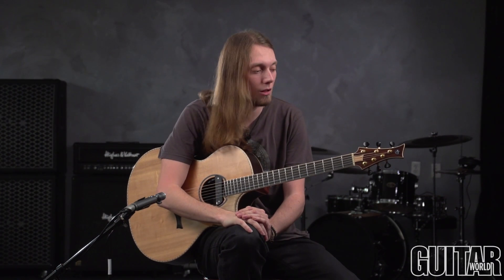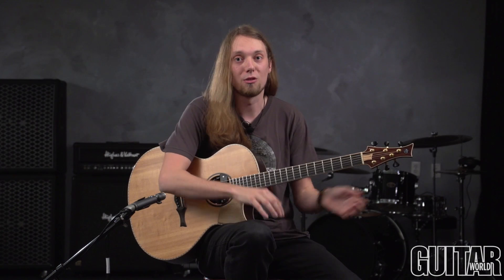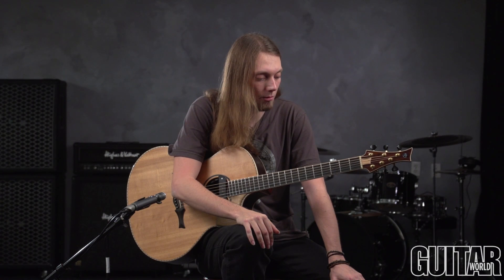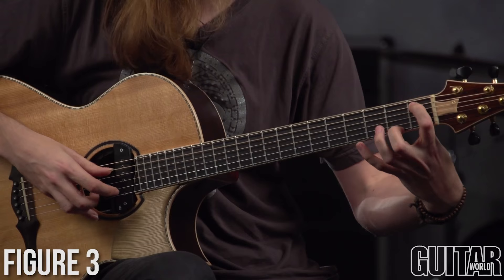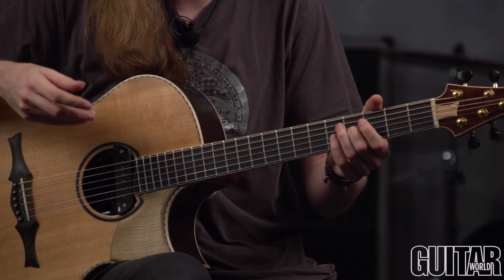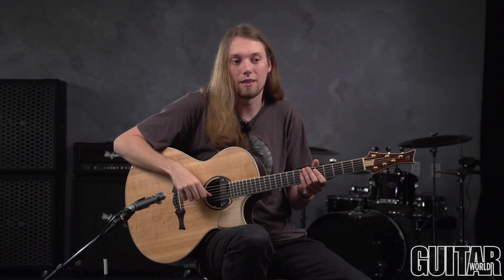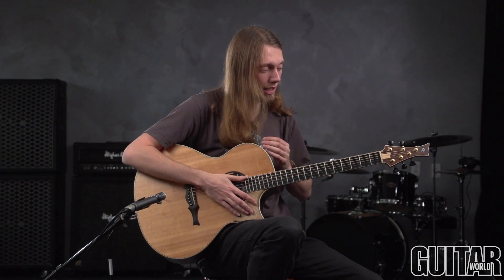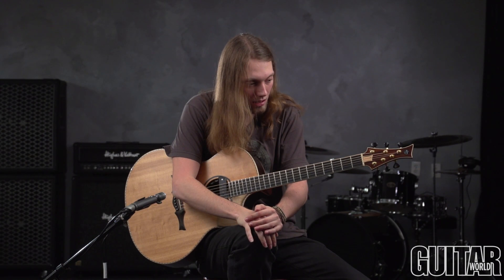Mike Dawes Acoustic Lesson - How to Develop a Simple Melodic Idea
Mike Dawes breaks down a great method for taking extremely simple melodies and developing them into impressive themes. For full tabs, check out